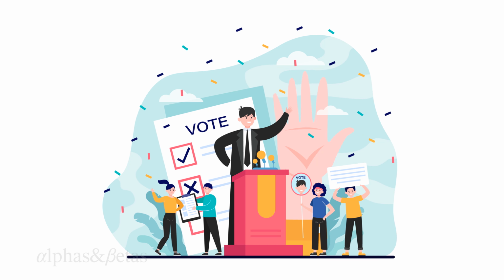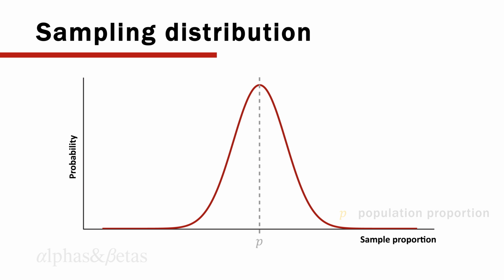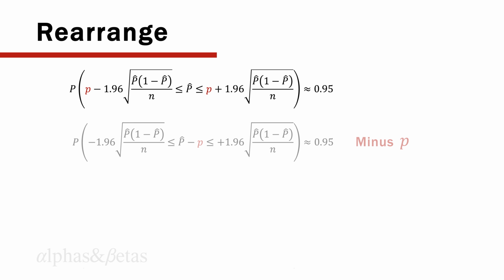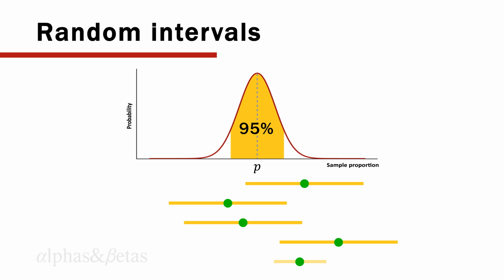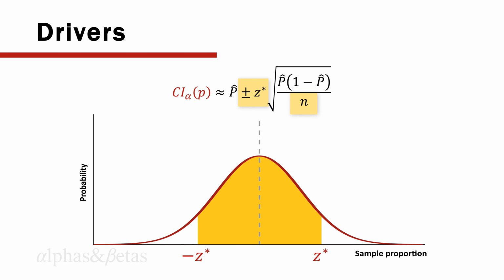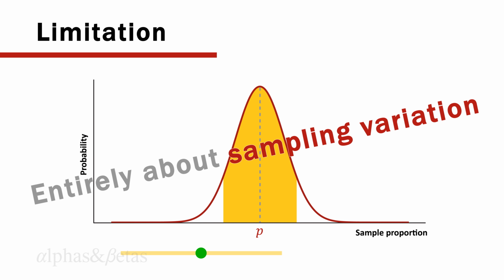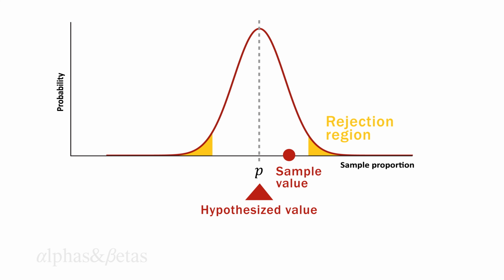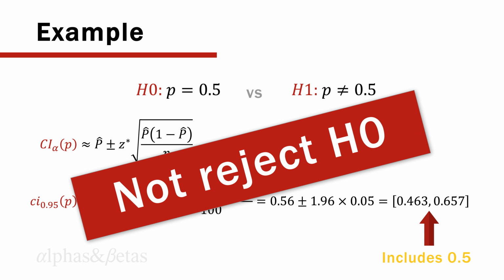Confidence Interval for a Proportion – Explained with Example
Preview from the Foundations of Statistics course at alphasandbetas.org